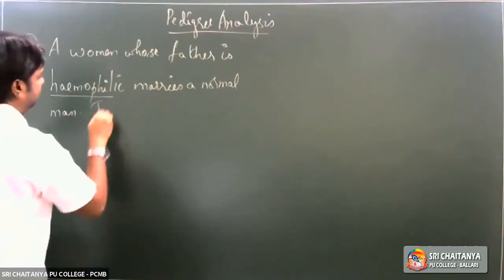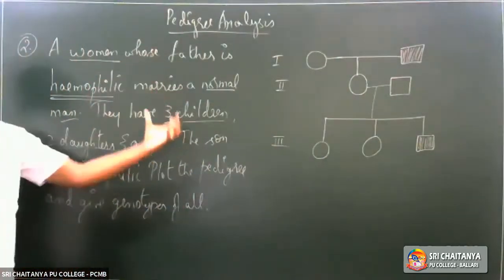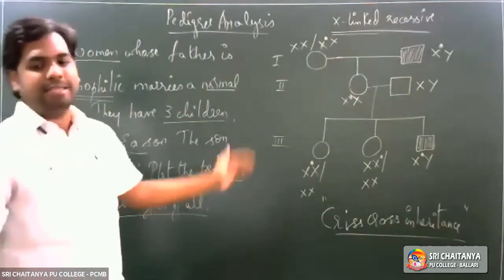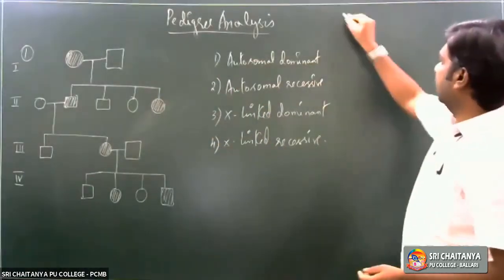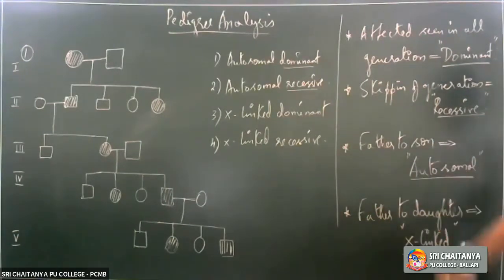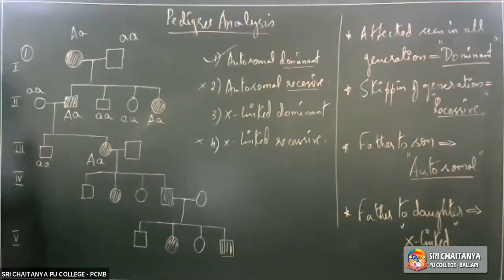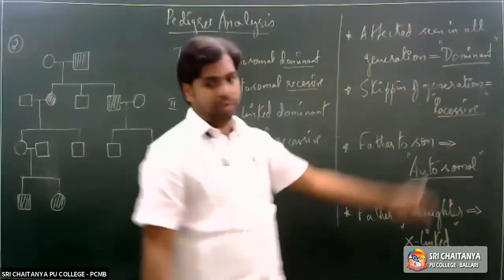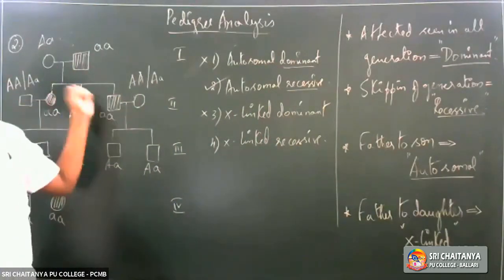Zoology - II PU - Principles of Inheritance and Variations: Pedigree Analysis - II